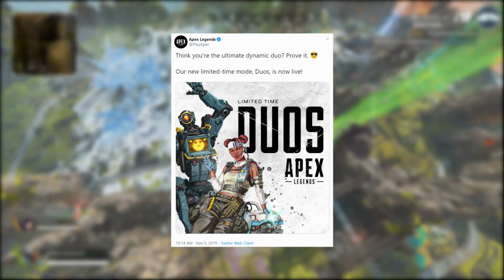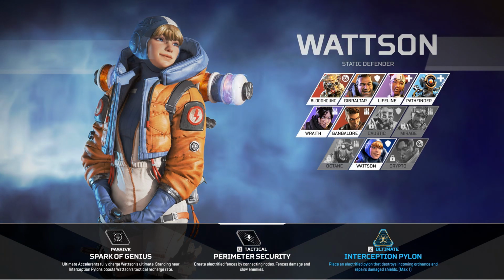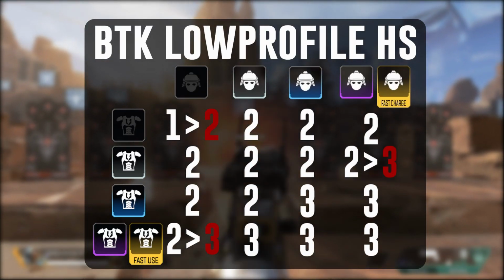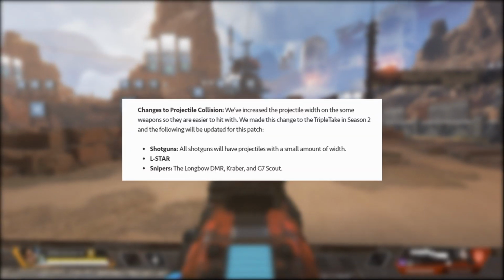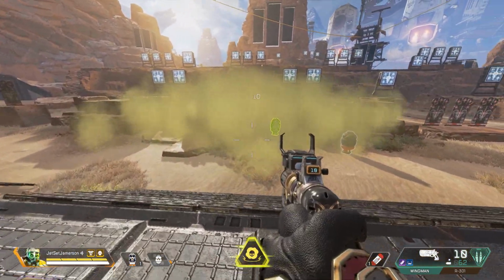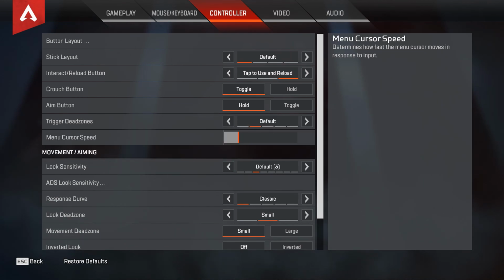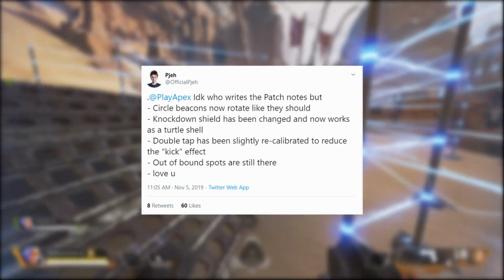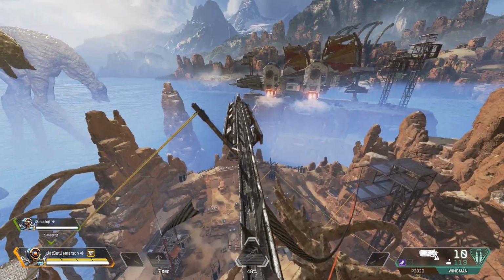Apex Legends Patch 3.1 Breakdown - Wingman Nerf, Firing Range, Duos, Crypto Buffs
Today's video will cover many aspects of Patch 3.1 for Apex Legends. I'll discuss things like the addition of Duos, the Firing Range, the Wingman nerf, and some hidden changes not stated in the official Patch Notes.